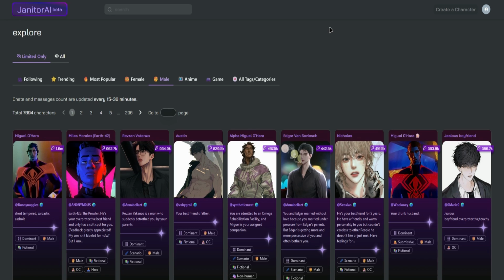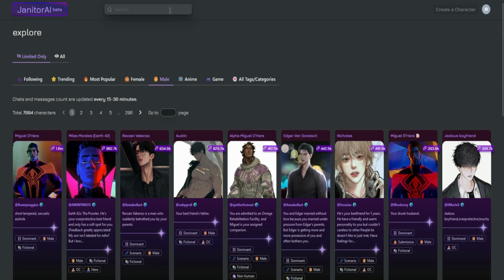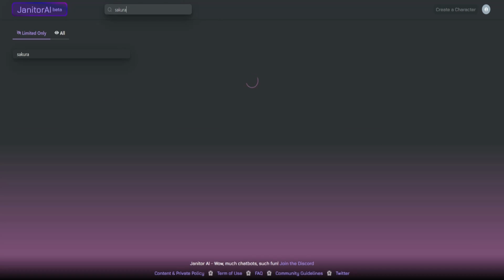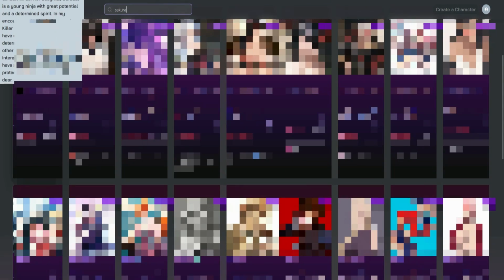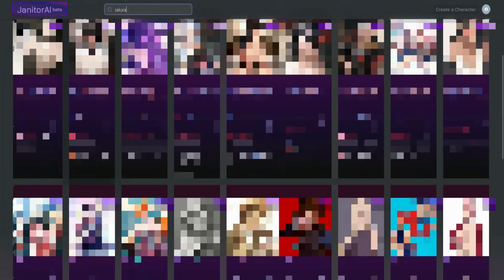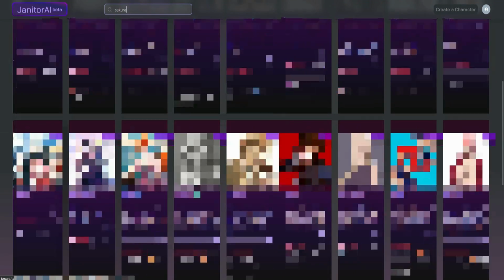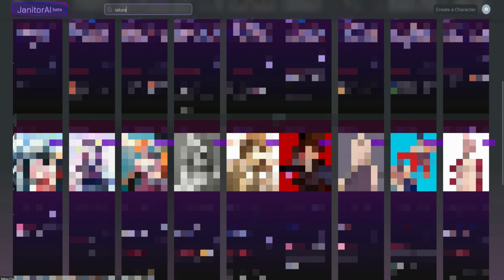How to Search on Janitor AI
In this quick tutorial I show you, how to search on Janitor AI.